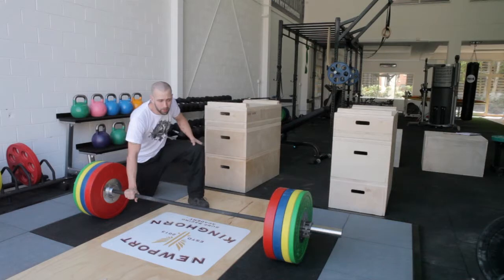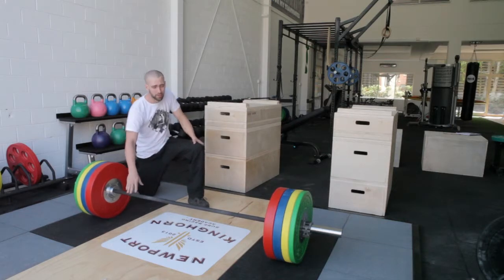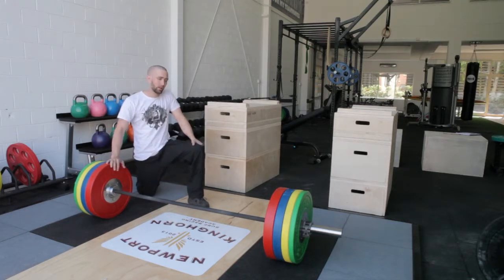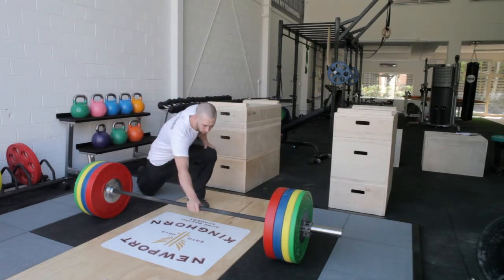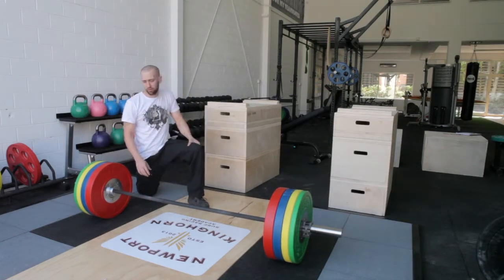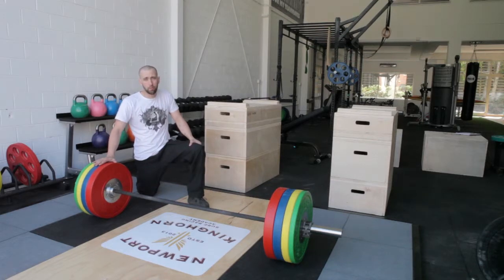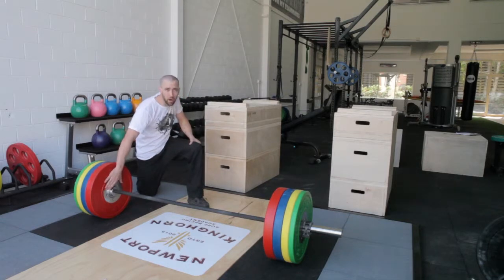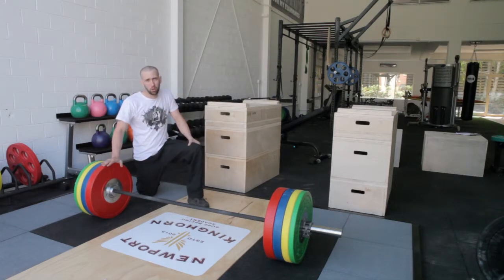Hybrid barbell and bumper plate set